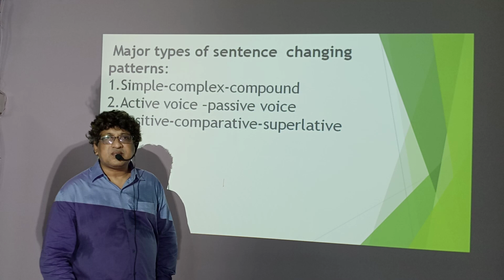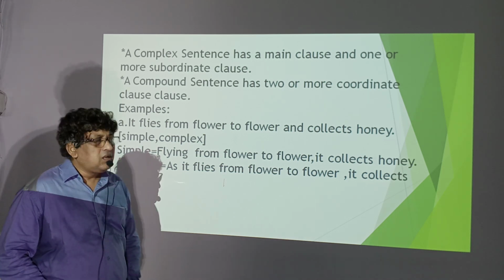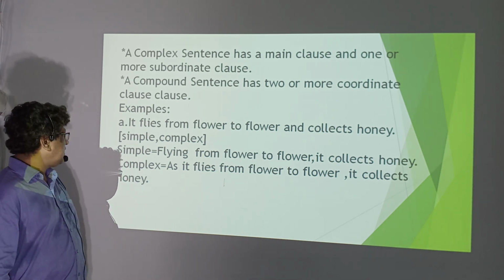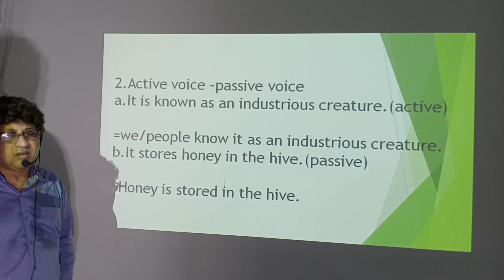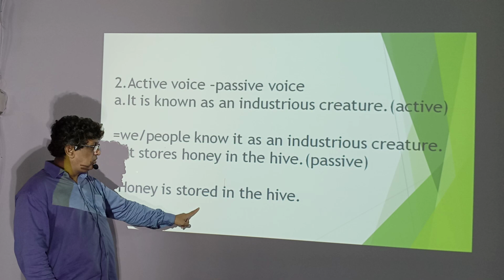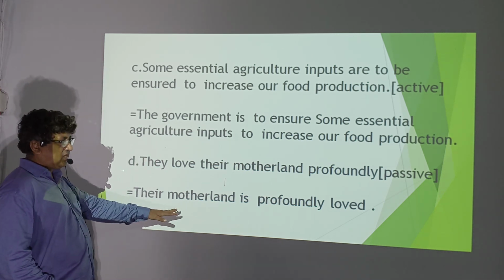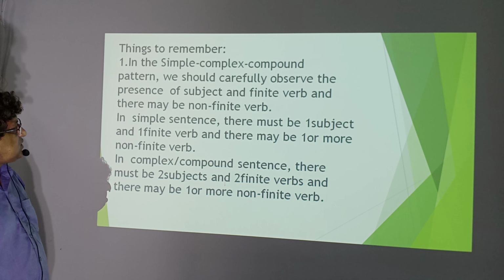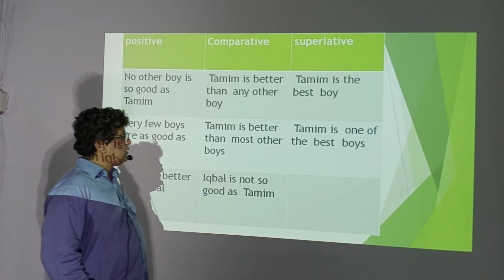Changing of Sentence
আলোচনায়: জনাব মোহাম্মদ হেলাল উদ্দিন,
সহকারী অধ্যাপক, ইংরেজি বিভাগ,
সরকারি হাজী মুহাম্মদ মহসিন কলেজ, চট্টগ্রাম।